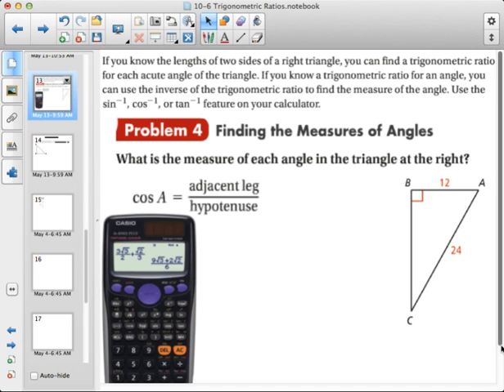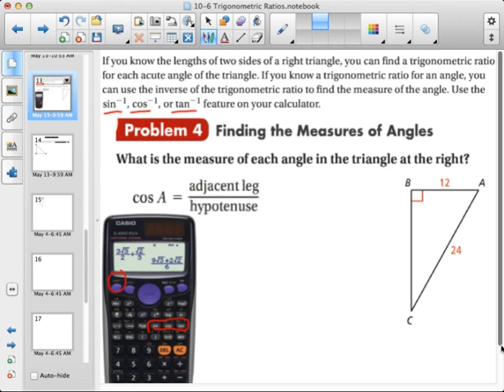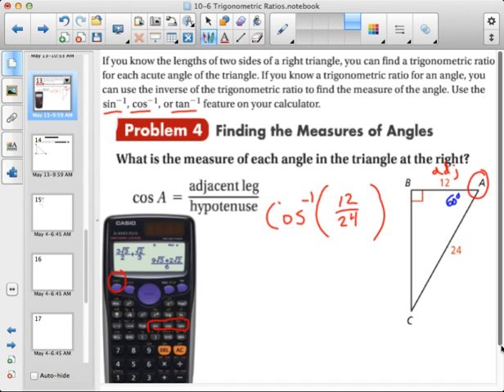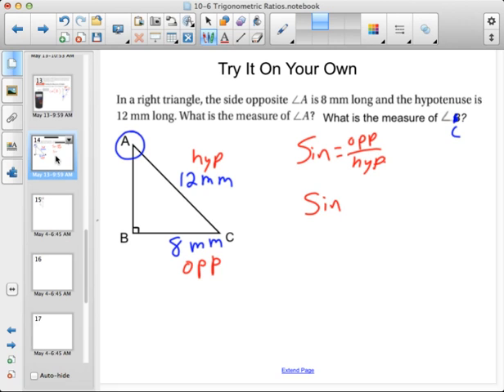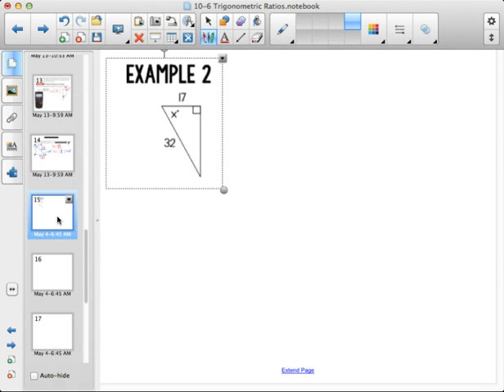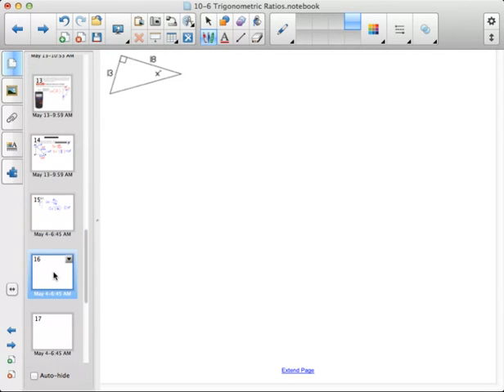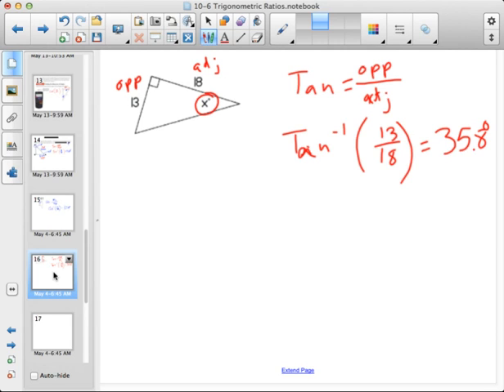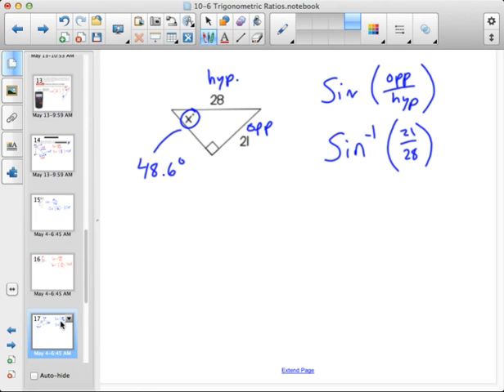Trigonometry "finding angles using inverse trig functions"